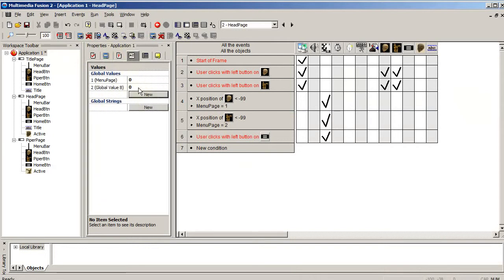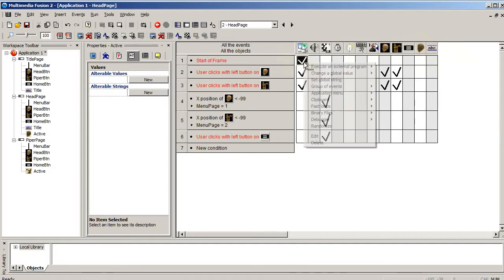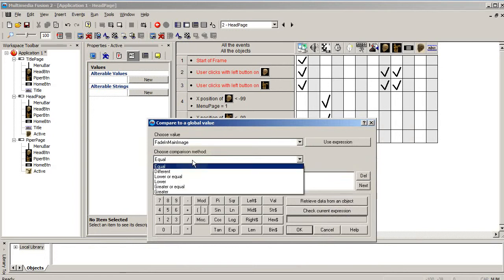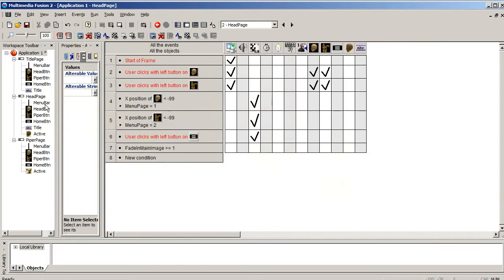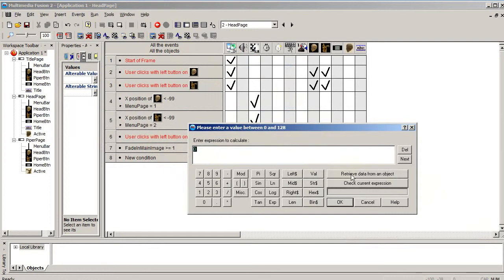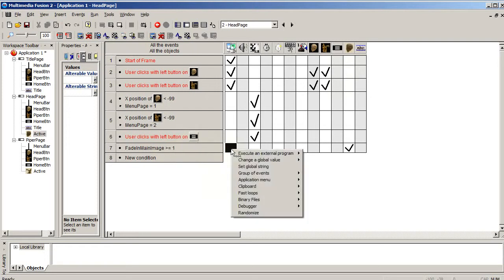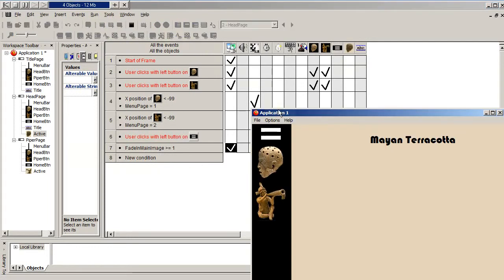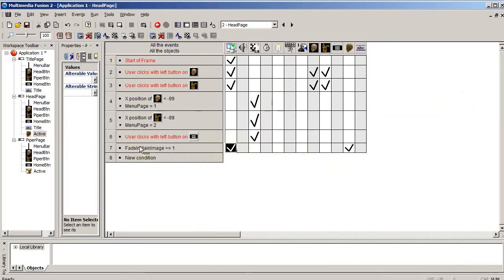Slider Menu - Fade Image